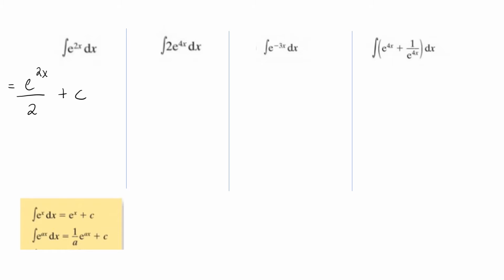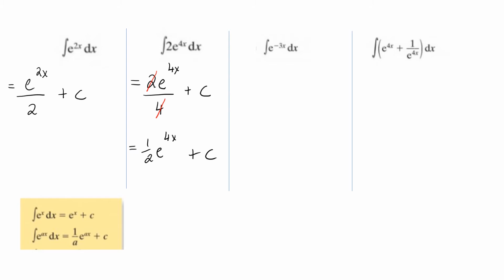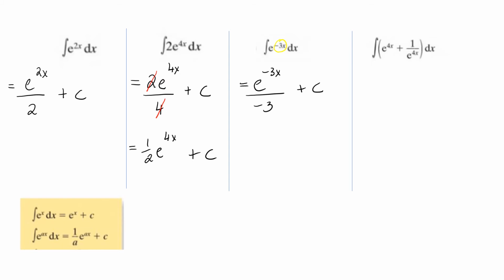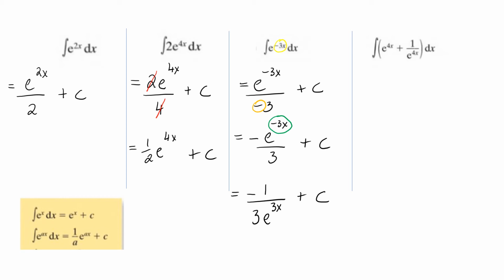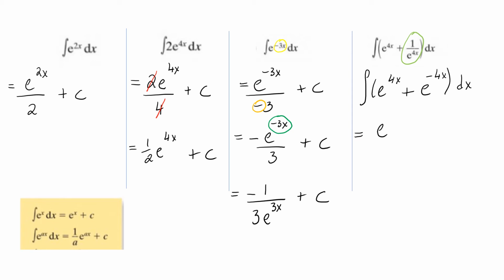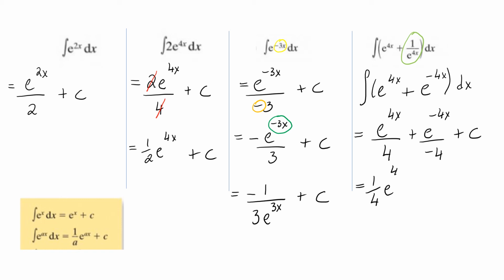Integrating Exponential functions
In this video we focus on integrating exponential functions. We also focus on negative exponentials.